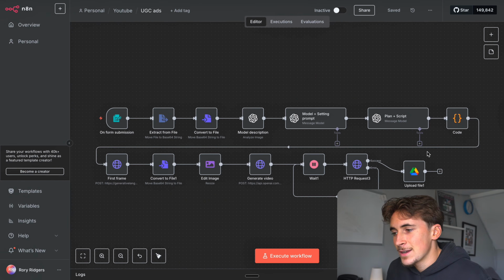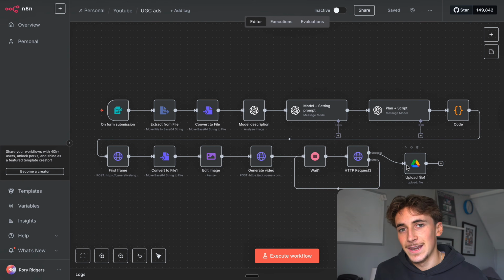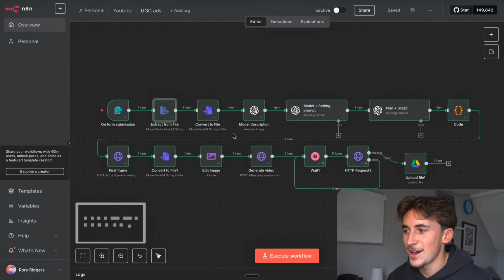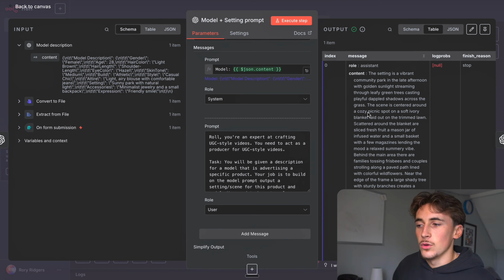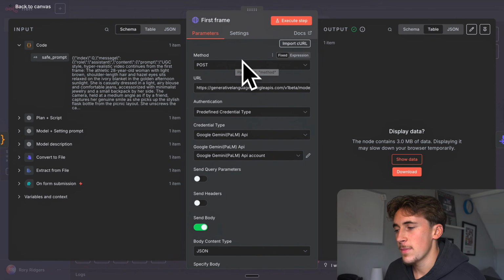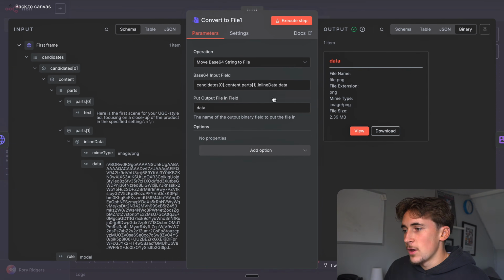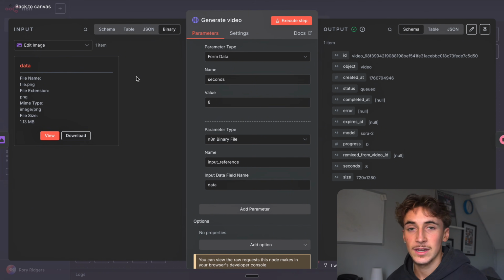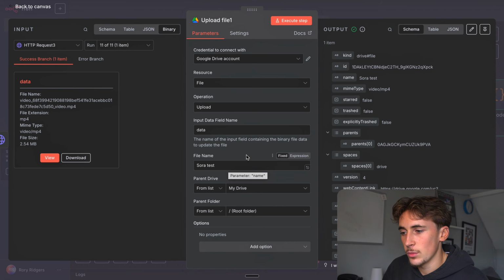How I create 100s of viral UGC videos in n8n (free template)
🌐We help US & UK business owners eliminate their operational bottlenecks and busywork using AI automation in 14 days

In this video, I go over how toBuild a system that's able to create hundreds of UGC-style videos by simply uploading a product. The name of the product can then be used to create a UGC-style video of a creator holding the product and saying whatever you like about it.

The entire system is built inside of n8n. A free template is available.

Timestamps
00:00 Intro
00:22 System overview
03:00 Important announcement
03:28 Results
04:13 Downloading product image
06:13 Model + Setting prompts
09:51 Generating the first frame
13:55 Generating the video